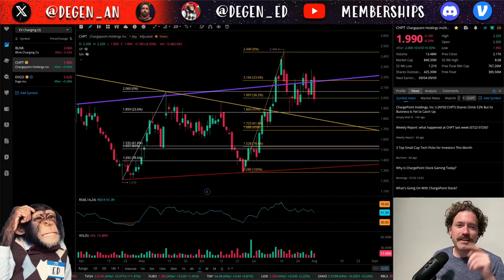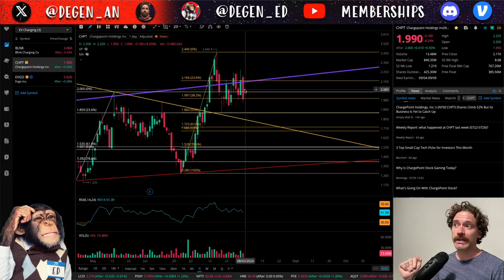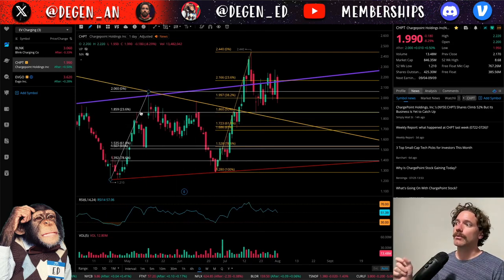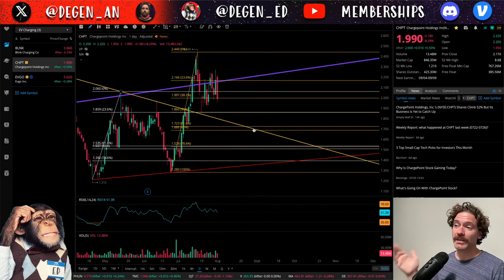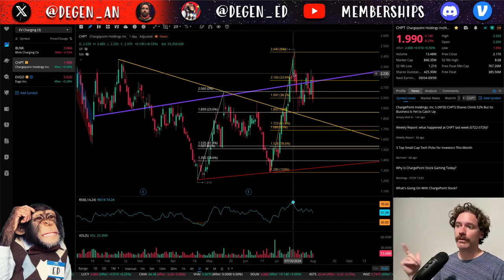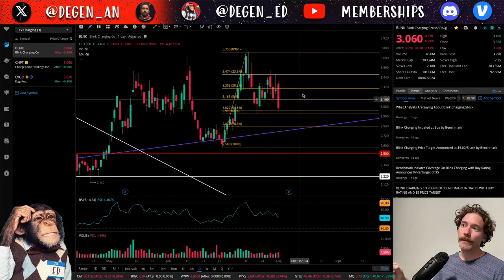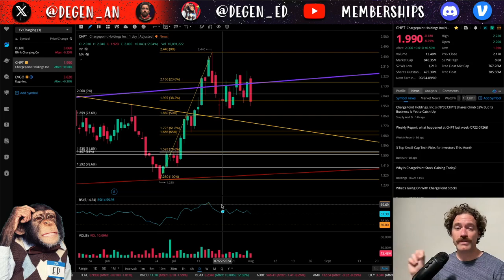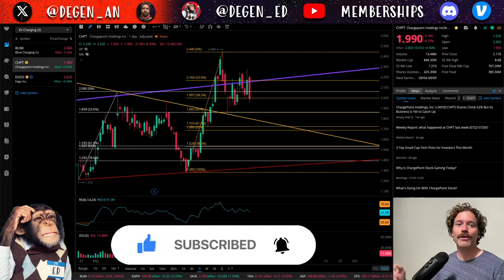EV Charging Stocks to Retrace After Forming Bear Flags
ChargePoint stock $CHPT has struggled to hold its recent highs, forming a bear flag below resistance, which is similar to Blink Charging $BLNK that could bounce after earnings, however EVgo $EVGO gave up its high following a gap up on earnings, forming bearish divergence and clear topping signals... This is Degen Ed.

CHAPTERS
0:00 Intro
0:10 CHPT
8:10 BLNK
9:14 EVGO
12:16 CHPT